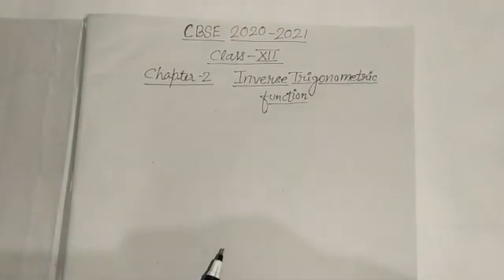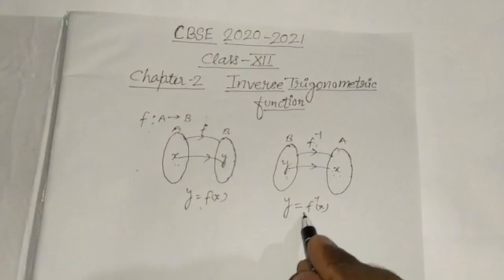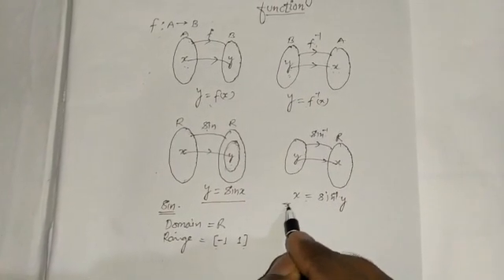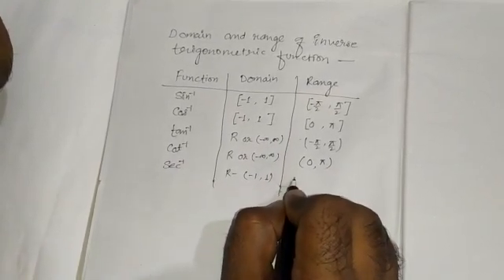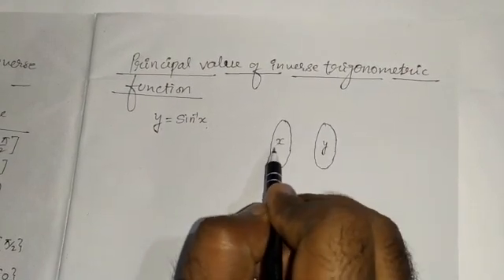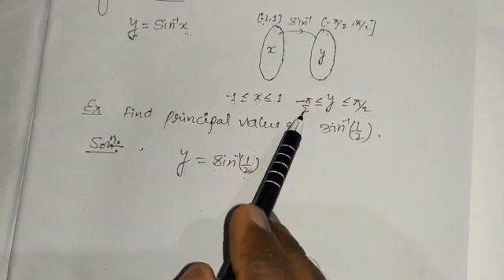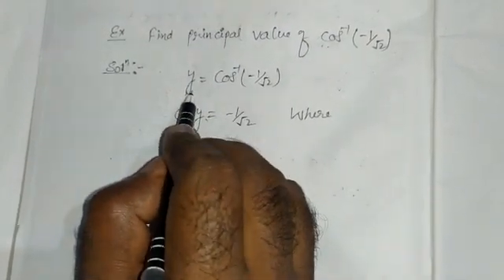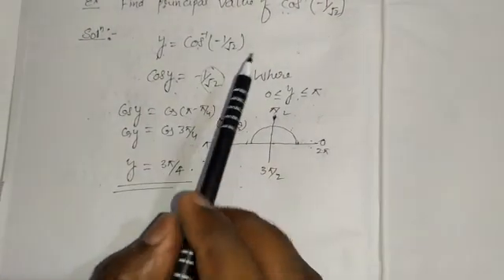Class-XII Mathematics Chapter-2 Inverse Trigonometric Functions Part-1